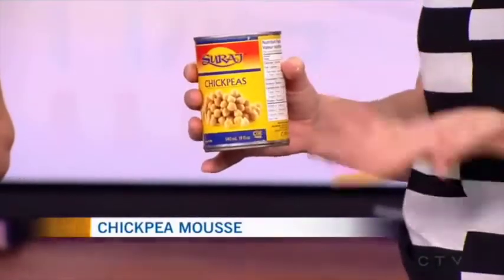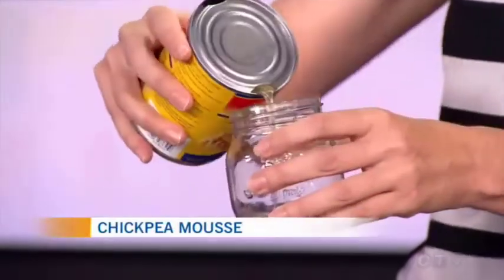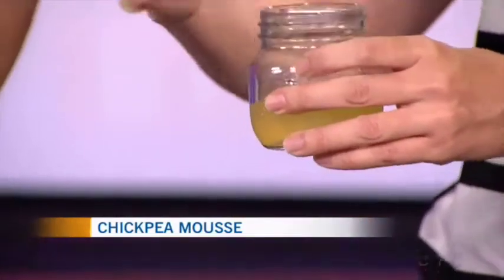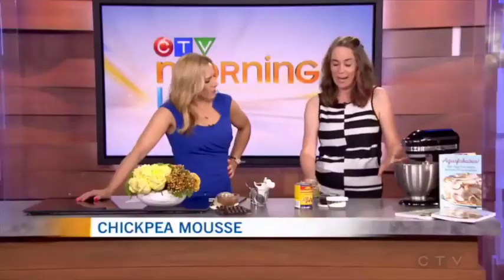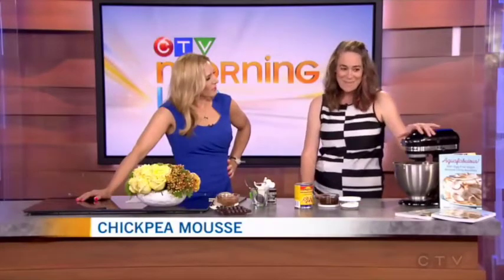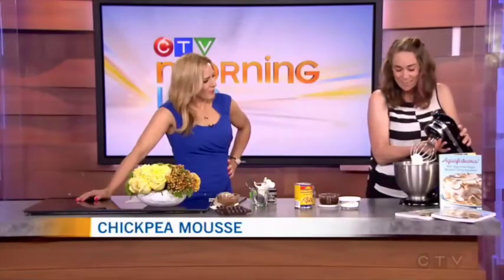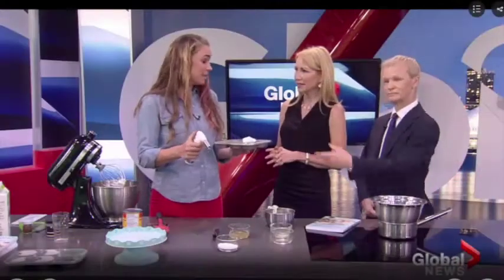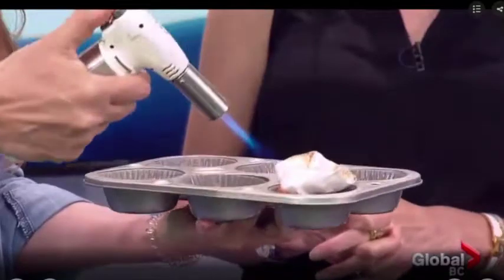Cooking By Laptop YouTube Trailer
Cooking By Laptop is the channel of Rebecca Coleman, Food Blogger & 2x Vegan Cookbook Author. Here you'll find delicious food porn, recipes, interviews, travel vlogs and A LOT of donuts! My focus is on vegan/vegetarian food.

"Vegan Baking Made Easy: 60 Fool Proof, Plant-Based Recipes" is now available